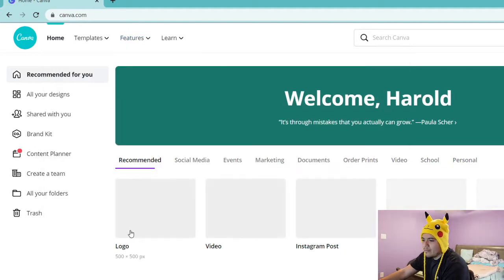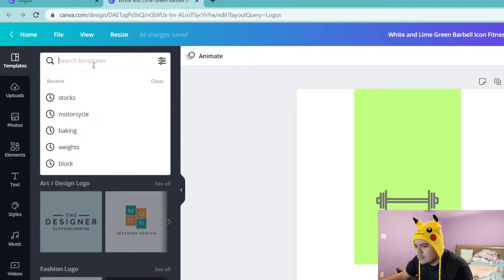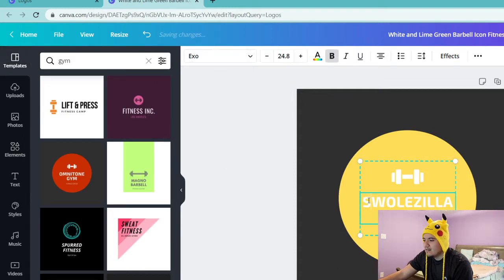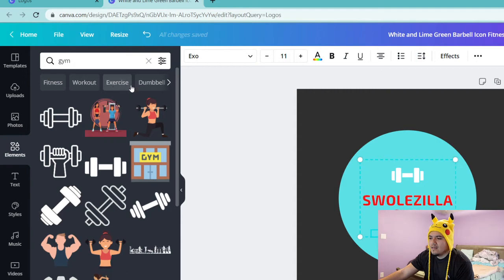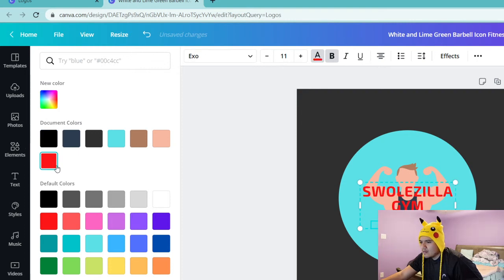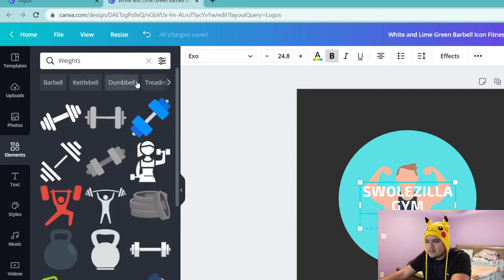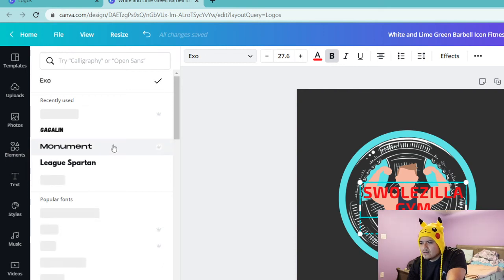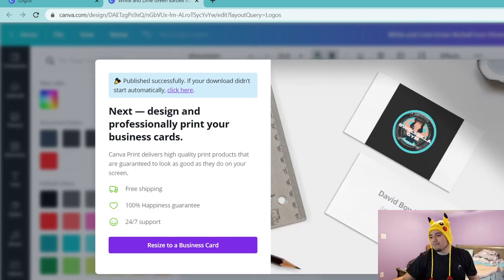How to create a (logo)for your business for FREE!!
if you need to send money abroad anywhere in the world try WorldRemit easy,fast,quick

invest with webull and get two free stocks n deposit $100 and get two more free stocks: